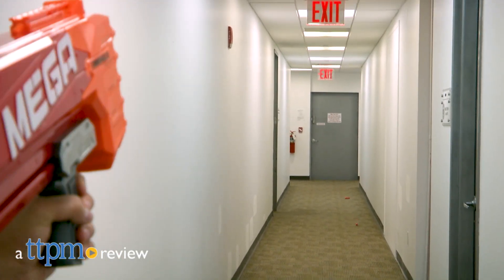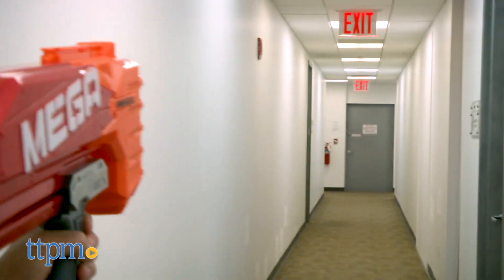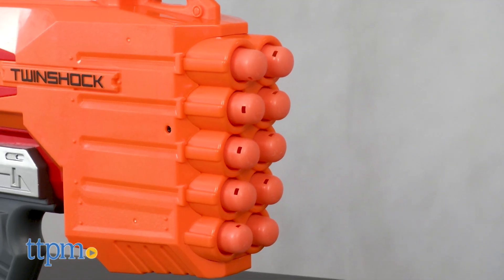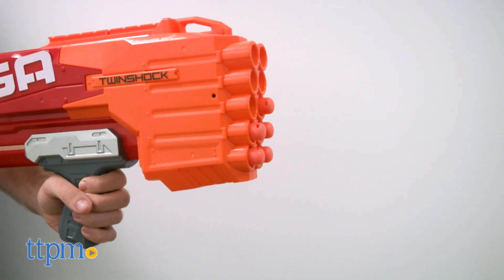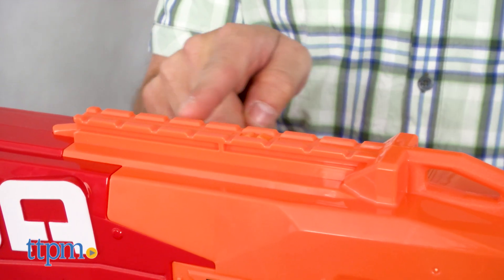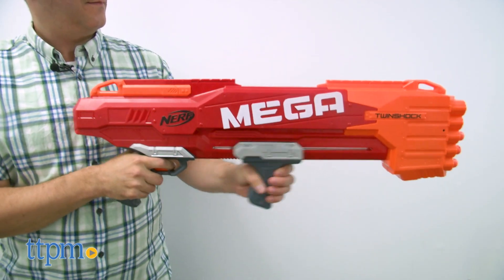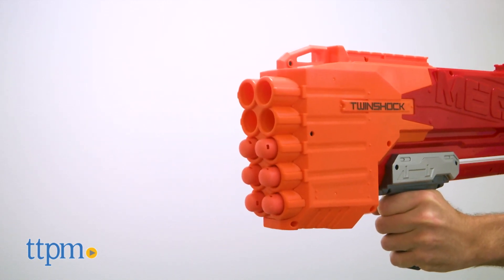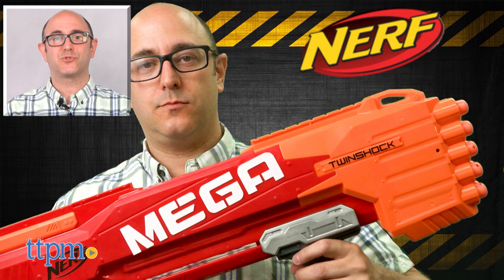Nerf Mega Twinshock from Hasbro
A giant Nerf blaster? With giant darts? Check out whether this blaster will let you dominate your next blaster battle or if you'll end up scrambling for cover.  For full review and shopping info

Product Info: Have you ever wanted a Nerf blaster that can shoot two giant darts at once? Well, the Mega Twinshock can do that and more. Just pump it, pull the trigger and watch the Mega darts fly up to 90 feet.

This blaster has a lot of positives going for it. First of all, it's huge. Second, it's red and orange. When combined, this design gives it a slightly more menacing look than other Nerf blasters. Beyond the style, the function is great. It's a front-loading blaster, and thanks to a layout of five rows with two darts each, it's very easy to reload.

When using the blaster, you can either shoot two darts simultaneously or one at a time by tapping the trigger lightly or priming the pump rapidly. You can also go into rapid fire mode by holding down the trigger and while priming the pump. Of course, in rapid fire mode, you'll go through the 10 dart capacity almost instantly, leaving you a bit unarmed if you're in a big Nerf blaster battle.

Also, the Nerf Mega Twinshock is compatible with the tactical rail system, featuring two rails, as well as two strap slots. While the accessories are sold separately, you try to find a Mega dart clip to attach to reload without having to hunt down your darts.

Another great thing about this blaster is that if you shoot from a distance, the mega darts make a whistling sound.

The only issue with Nerf Mega Twinshock is that if you shoot a friend from too close, they may wind up with a pretty big welt. So, clearly keep some distance between you and your target. stand back before shooting at your friend, even though the welt will subside by the next day...I mean this is all a theory. Since this is age graded for eight and up, and I'm older than eight, I'd never ambush my friends when they walk in the door.